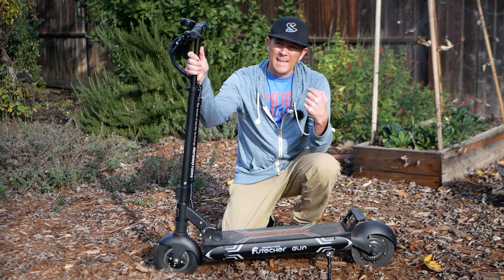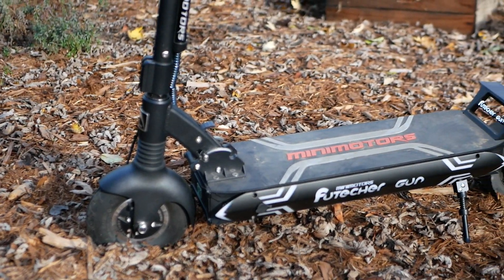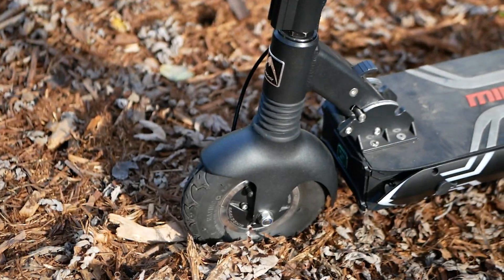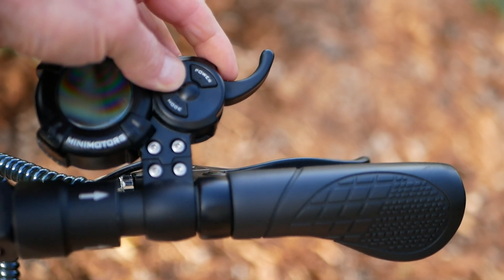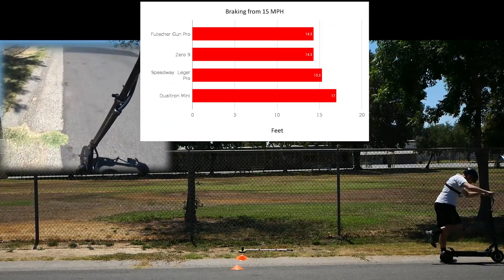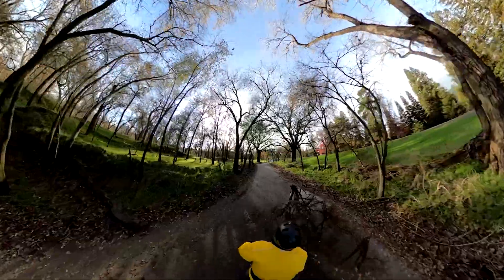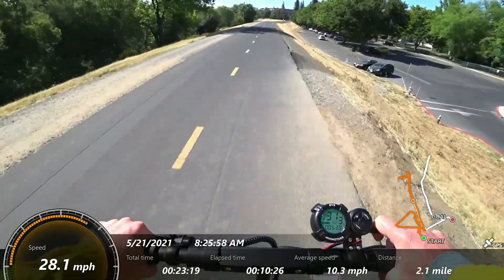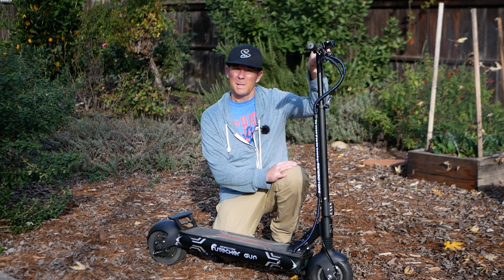The FASTEST Single Motor Electric Scooter | Futecher Gun Pro by Minimotors!!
The Futecher Gun Pro (pronounced Future) is a fast single motor scooter sporting a 52-volt battery tied to a 30 amp output controller giving you nearly 1,800 watts of peak output to the rear wheel. This feels like the scooter the Zero 8 or Emove Touring wanted to be from a performance perspective. I did have some fiddly issues with the front wheel but after getting it resolved this is a fun scooter to blast around on.

Specification Measured/Verified by Me...Electron Surfer
Reviewer Height/Weight: 5'10"(178cm), 175 lbs (79kg)
Make: Minimotors
Model: Futecher Gun Pro
MSRP: $1,100
Warranty: 12-month, 6-month battery
Motor: 1,760 peak watt, rear
Controller Output: 30 amp
Display: Ey3
Battery: 52v/20.8ah = 1081.6 watt hours,  Sinc cells
Charger Output and Recharge Time: 2 amps (11 hrs advertised, ~10 hrs)
Tires: 8 inch, air front, solid rear
Suspension: Single spring front and rear
Brakes: Drum front and rear
Water Resistance: Not Listed
Weight limit: 265 lbs (120.2 kg)
Weight (advertised/measured): 46 lbs /47.8 lbs (21.7 kg)
Unfolded Length (LxWxH): 41x21.5x44.5 in (1041x546x1130 mm)
Folded Length: 40.5 in (1029 mm)
Deck Height: 7 in (178 mm)
Deck Clearance: 5 in (127 mm)
Deck (length x width): 20.5 X 7 in (521 X 178mm)
Handlebars from deck: 36 in (914 mm) and 38 in (965 mm)
Handlebar Rotation: 50°R, 60°L
Handlebar Width: 21.5 in (546 mm)

Performance
Advertised Range: 45 mi (72 km)
Observed Range:  ~33 mi (~53 km)
Advertised Top Speed: 31 mph (50 kph)
Observed Top Speed: 29.3 mph (47 kph)
Advertised Hill Climb:  27%
Tested Hill Climb: 8°/14%

Timecodes:
0:00 Intro
1:52 Lights at night
2:36 Handlebars
3:33 Test Results
4:22 Ride Footage
5:55 Conclusion